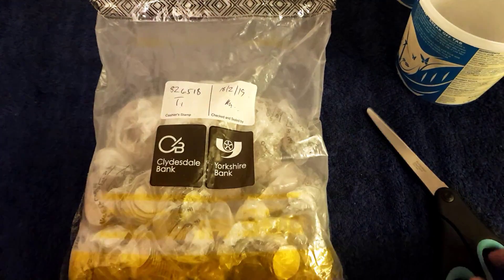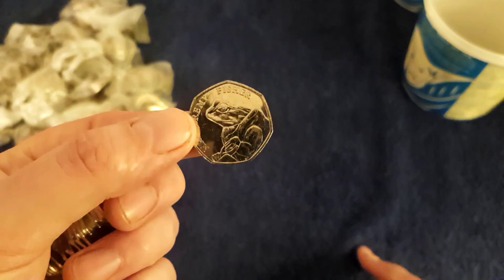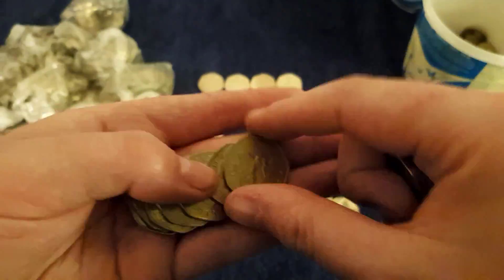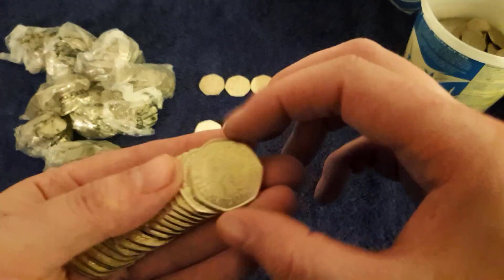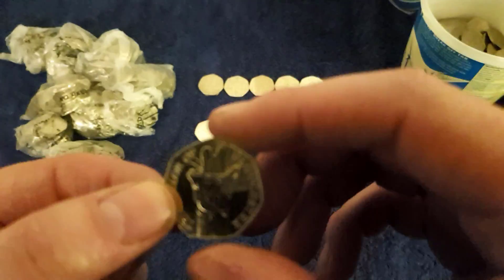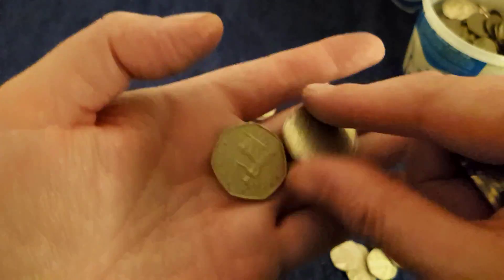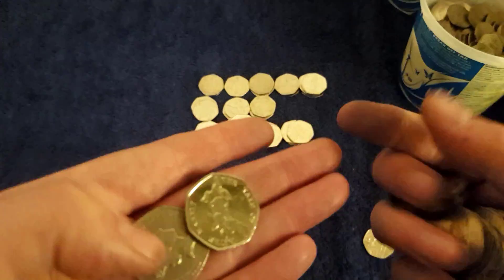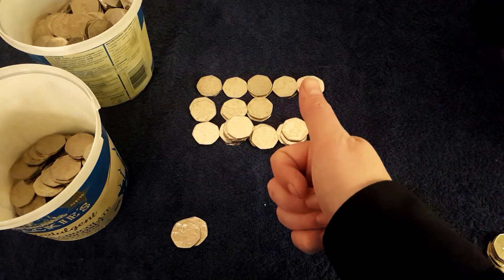50p Coin Hunt (£250) - Another set of Olympic Rings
50p Coin hunt from a £250 sealed bag. Looking for Olympic, Kew Gardens and some of the rarer 50 Pence coins

Recorded: 2nd March 2019 - 1st of 2